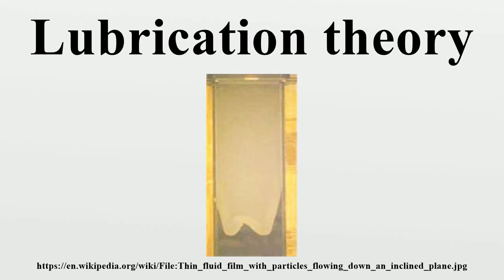Lubrication theory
In fluid dynamics, lubrication theory describes the flow of fluids (liquids or gases) in a geometry in which one dimension is significantly smaller than the others.An example is the flow above air hockey tables, where the thickness of the air layer beneath the puck is much smaller than the dimensions of the puck itself.

Image-Copyright-Info
Author-Info:   Created by Chi Wey in the UCLA department of mathematics fluids lab. Released by the creators in the public domain. Uploaded by Oleg Alexandrov.
Image-Copyright-Info